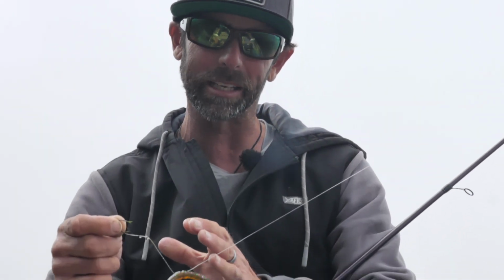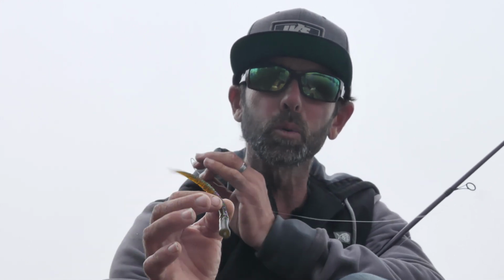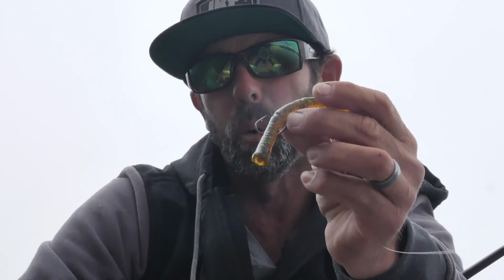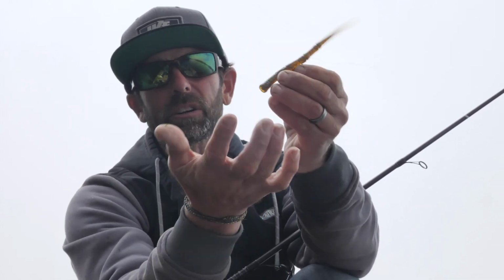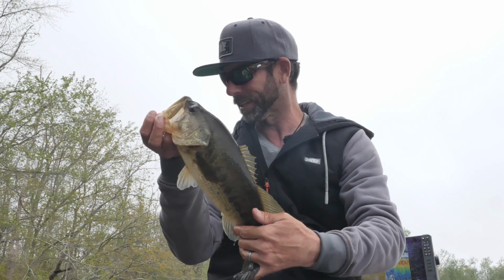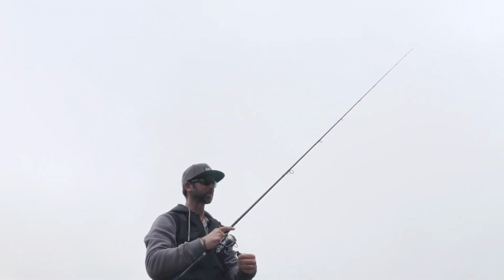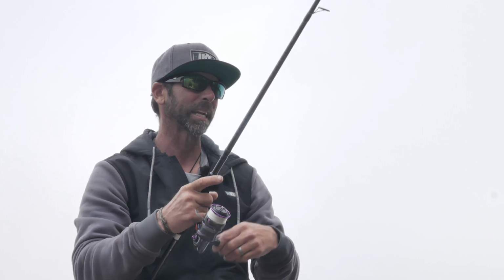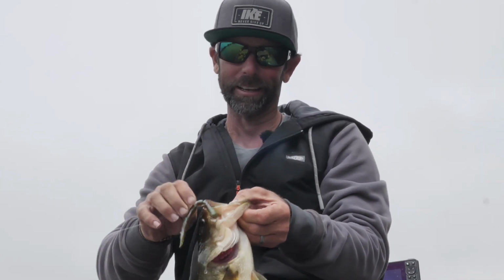This Rig Catches Big Bass ALL YEAR LONG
Most people have go to rigs, Carolina rigs, Texas rigs, Tokyo Rig, etc. However, the Chicken Rig is by far one of the easiest rigs to put together and works all year long! Big bass on beds? Chicken Rig! Bass off the bank? Chicken Rig! Fishing Heavy Cover? Chicken Rig! No matter how you fish or where you fish this rig will consistently catch you big bass throughout the entire year!

Ike's Gear used:
Abu Garcia REVO IKE CASTING: